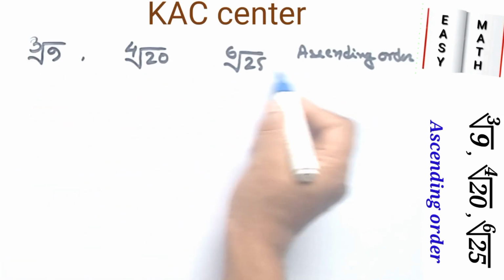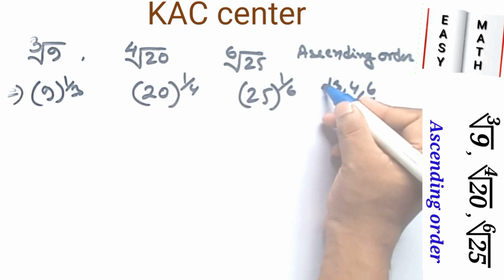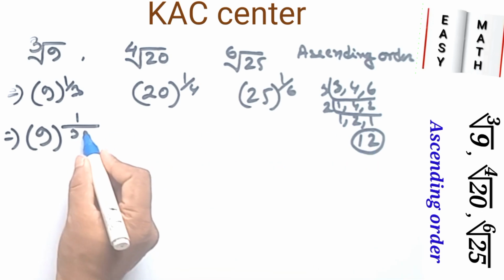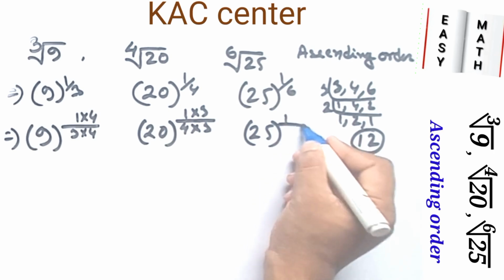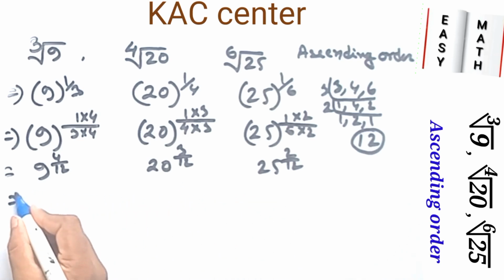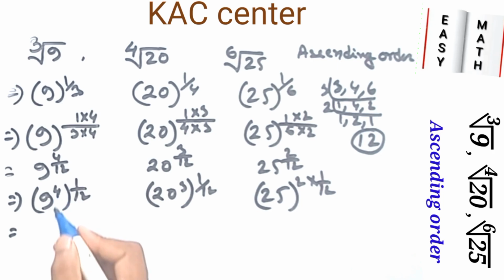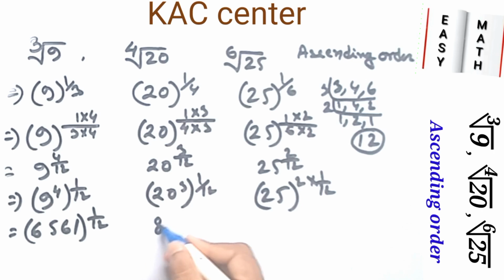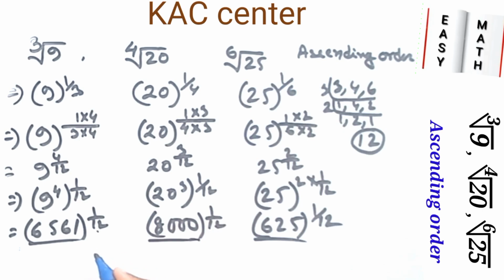Mathematics | Math Olympiad| SATMath |High School Math | math tutorial | competitive exams prep